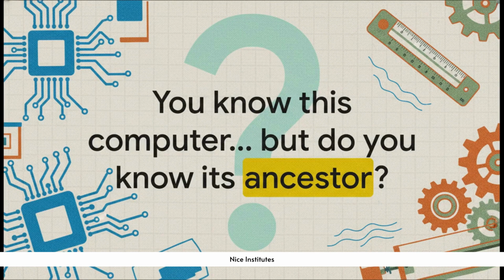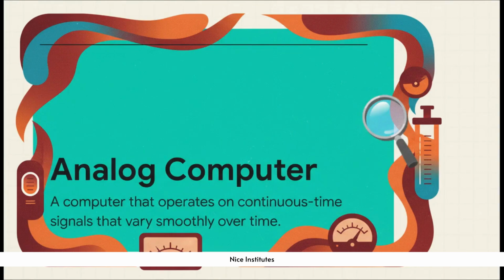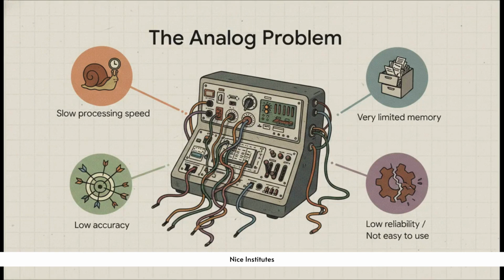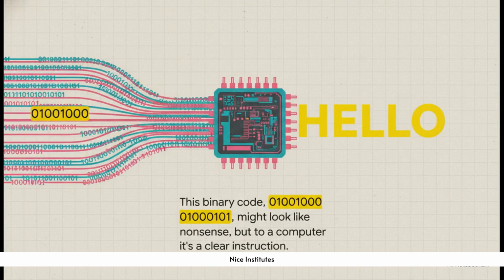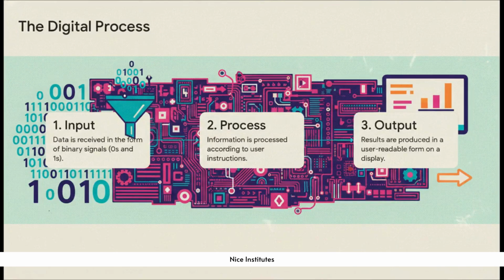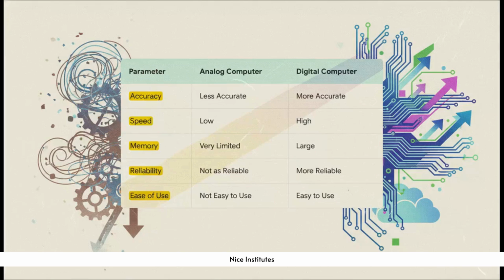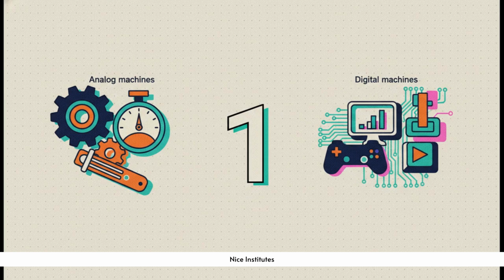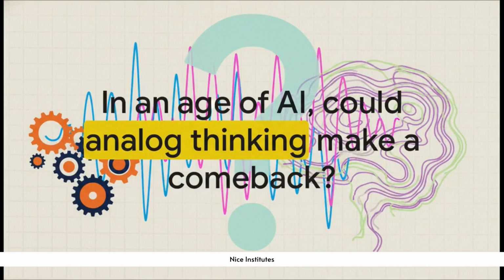Analog Vs. Digital Computer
💻Evolution of Computing: Analog Versus Digital Systems

The video outlines the fundamental distinctions between **analog and digital computers**, highlighting how each system processes information. While **analog computers** utilize **continuous-time signals** and physical variations to function, they are generally considered **less efficient**, slower, and more difficult to operate than modern alternatives. In contrast, **digital computers** rely on **discrete-time signals** and binary logic, offering significantly higher levels of **accuracy, memory capacity, and reliability**. Because digital devices are **easier to use** and consume less power, they have become the standard for **general-purpose applications** such as smartphones and laptops. Ultimately, the source clarifies that while analog systems are reserved for **specialized scientific tasks**, digital technology dominates our daily lives due to its superior performance and **readability**.